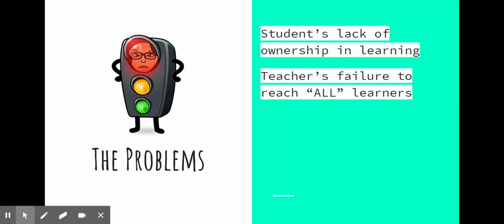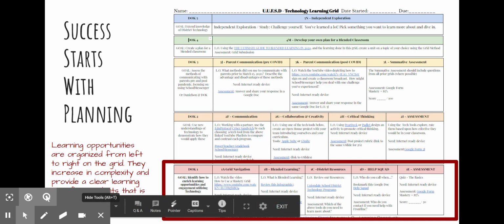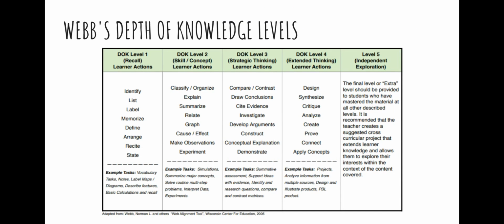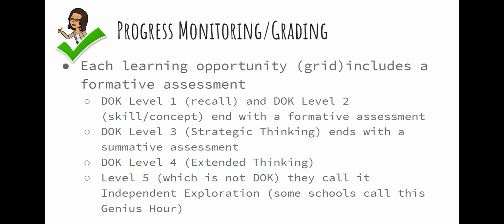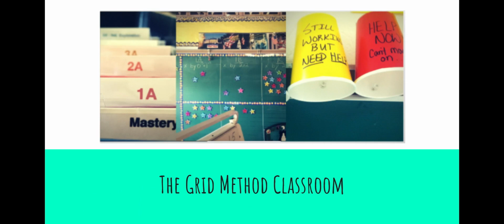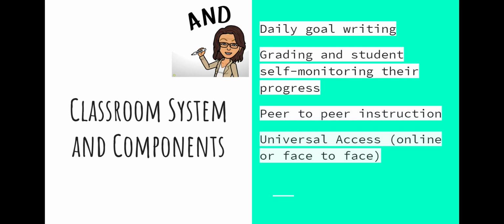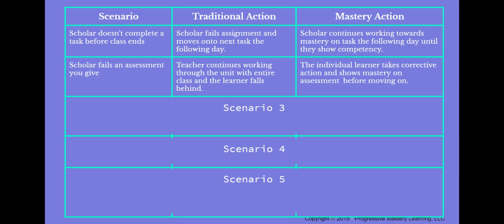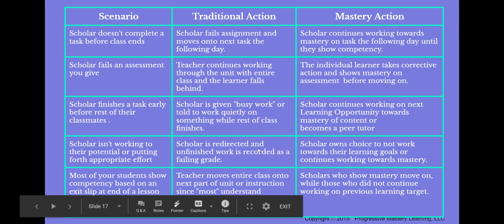The Grid Method Mastery Framework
The Grid Method Mastery framework allows teachers to facilitate a mastery classroom while allowing students to take ownership of their learning
In a mastery learning classroom, teachers break up their curriculum into a series of skills or instructional units. The teacher will usually teach a topic, and then conduct an evaluation to record each student's understanding of that unit.